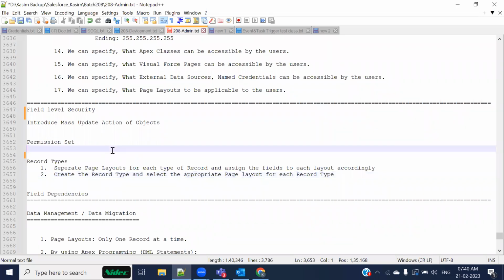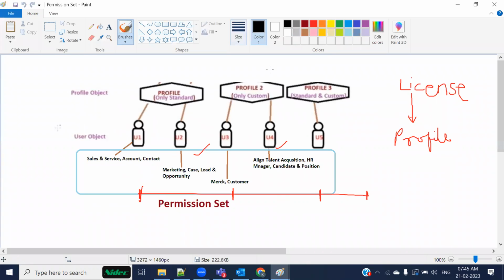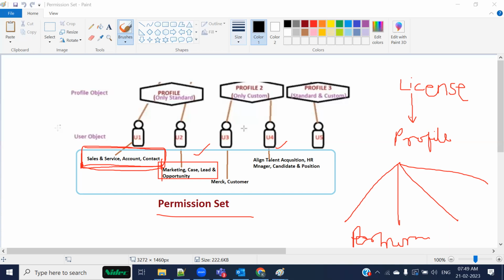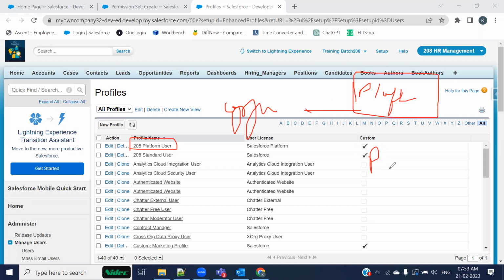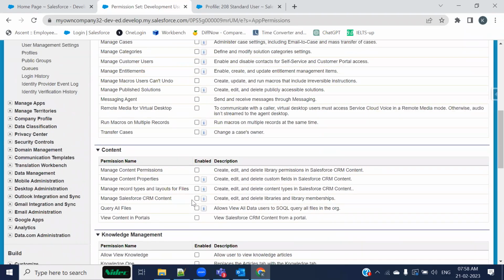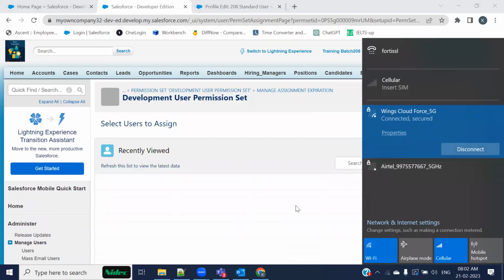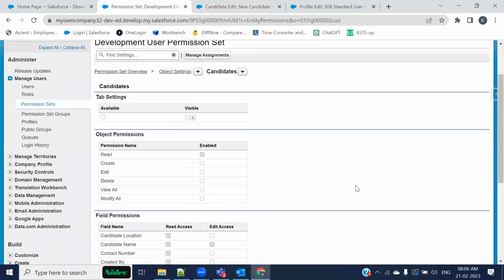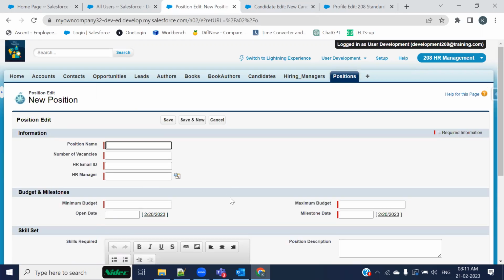Session80 Permission Set